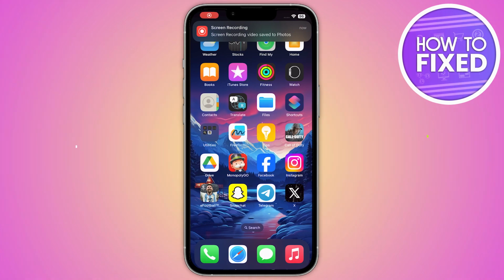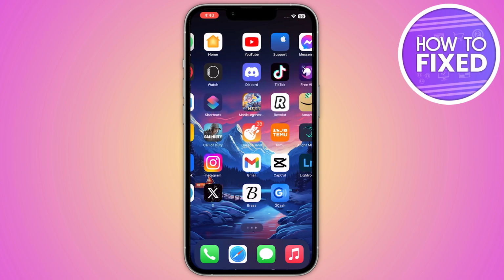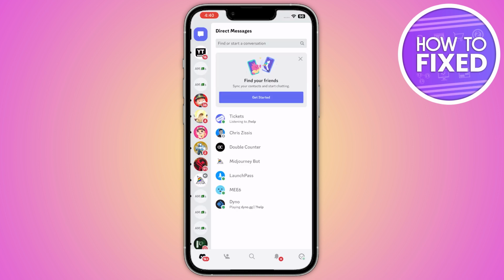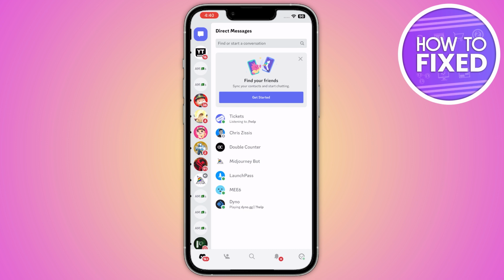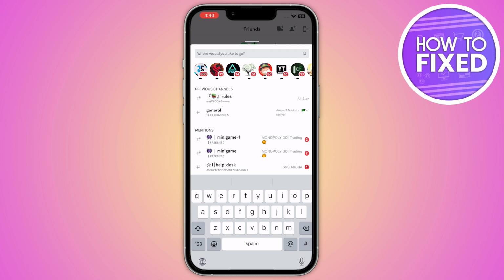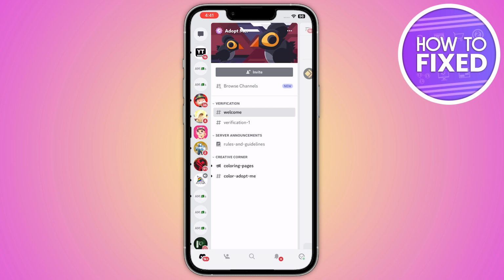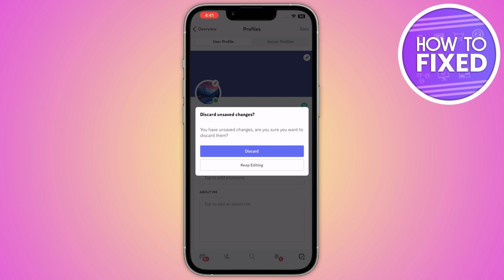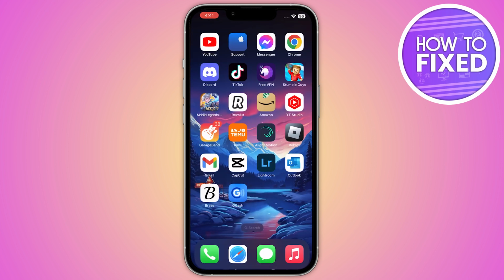How to use Discord for gaming: Tips for finding friends, setting up servers, and more.